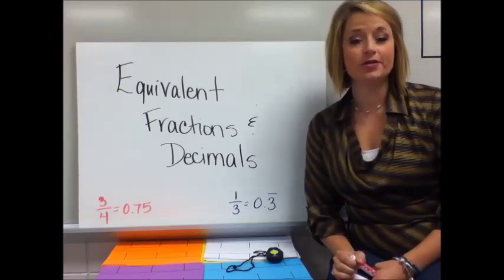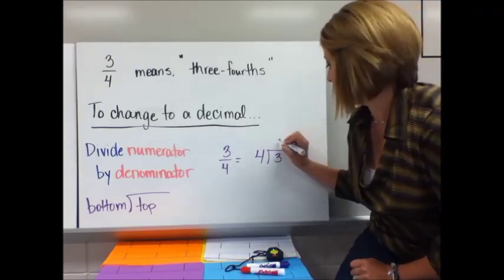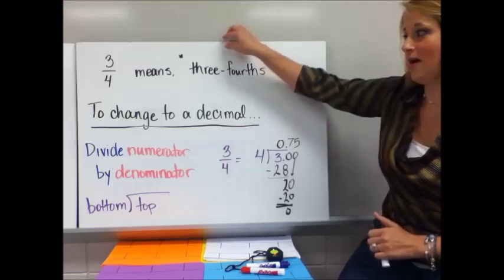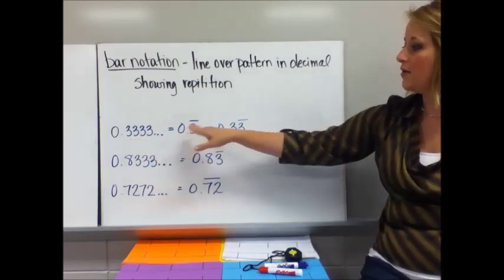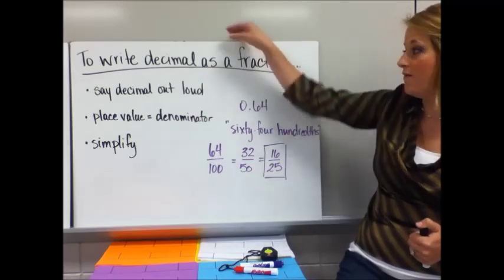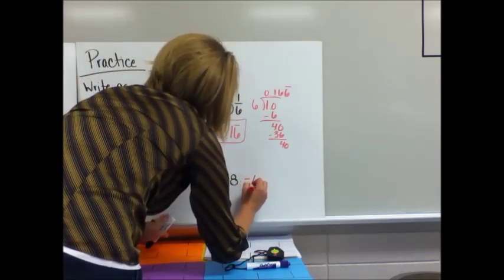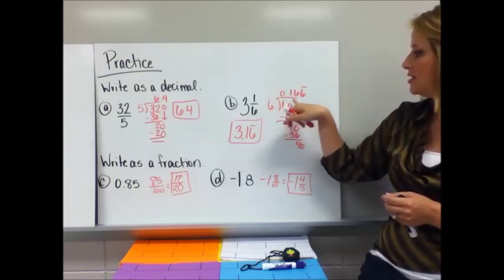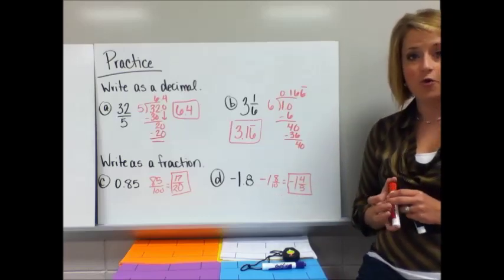2-6 Equivalent Fractions & Decimals